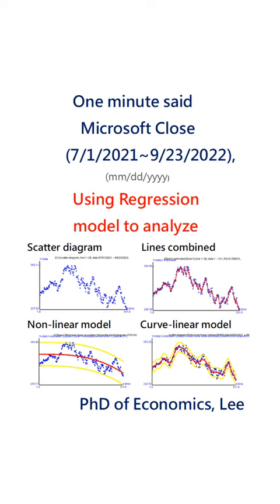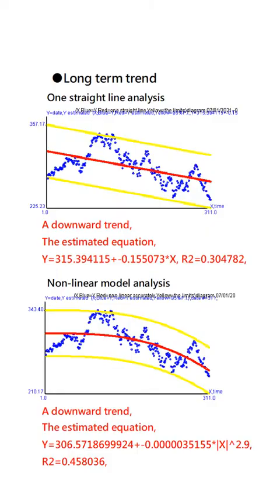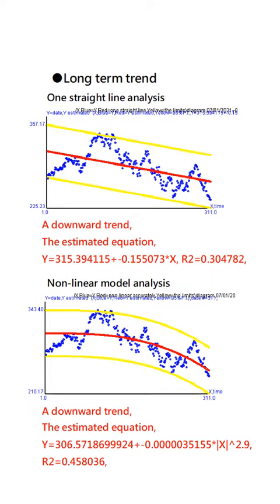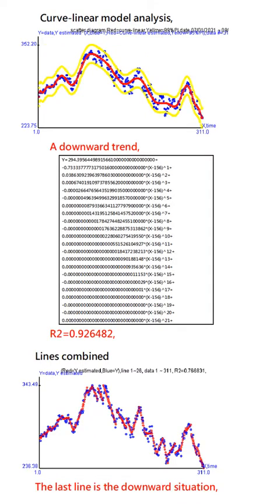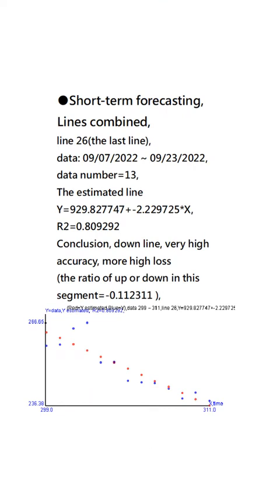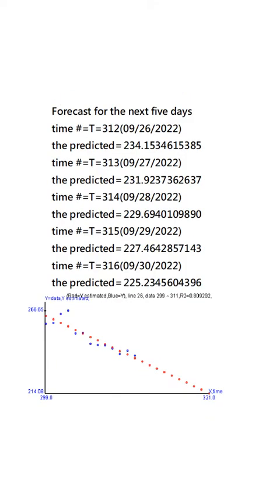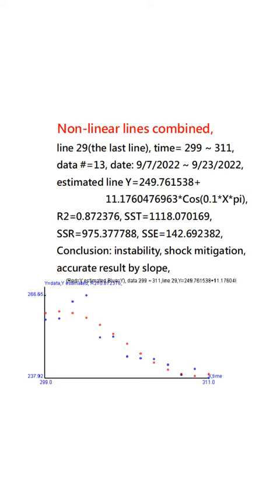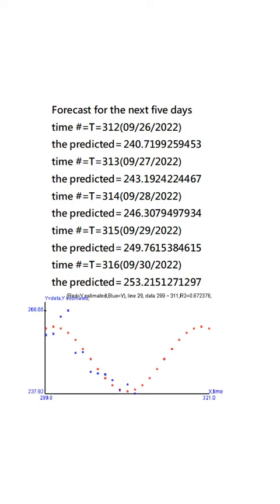📉Trend of Microsoft stock prices using regression analysis of Statistics updated 23-Sep-2022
I provide Microsoft stock price trends and forecasts, using statistical regression analysis. You can see that Microsoft has a downward trend. At the same time, you can also see the corresponding equation and coefficient of determination as a reference.